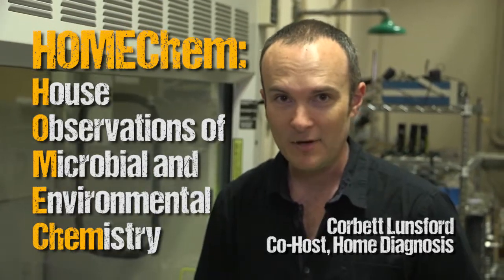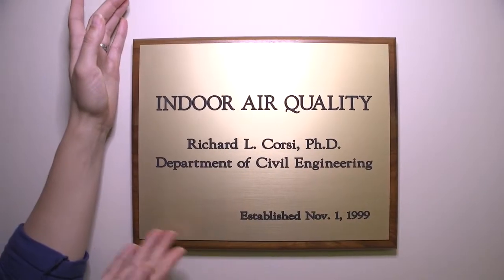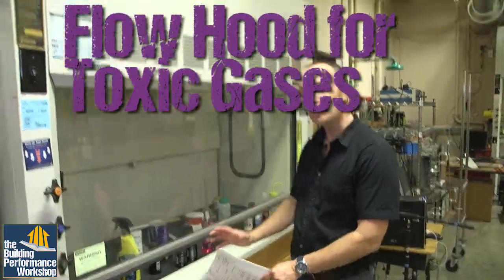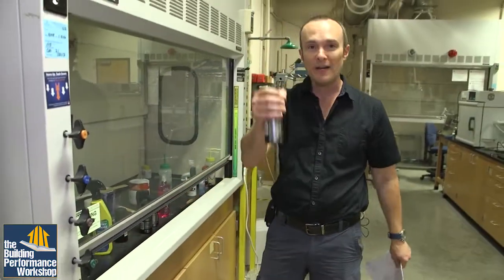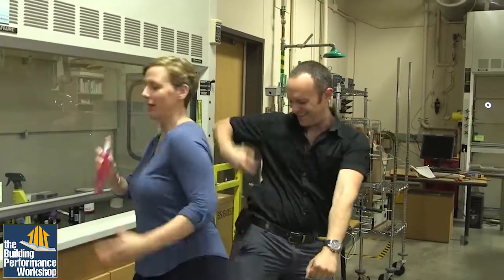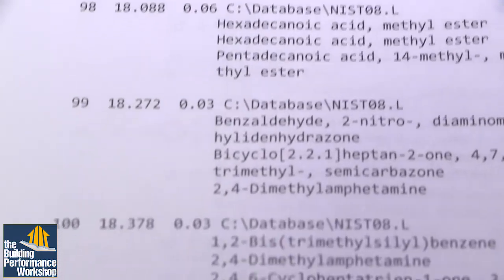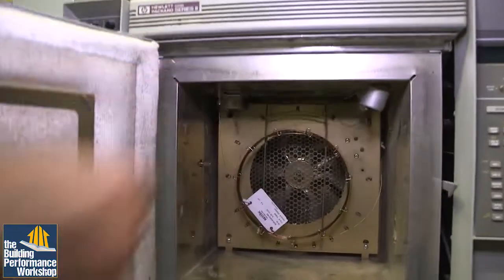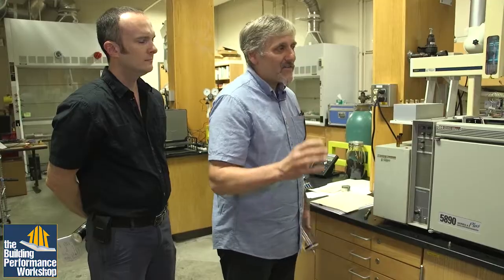HOMEChem Day 6: Smells Like TEEN SPIRIT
Body Splash or Body Sprays those teen loving products carry more than what is listed on the bottle.  What is lingering afterwards and what is that chemistry looking like as the school day ends? On Day 6, the last day of House Observations of Microbial and Environmental Chemistry, we're talking with Dr. Richard Corsi about how our personal odor habits affect the air we breathe in homes.